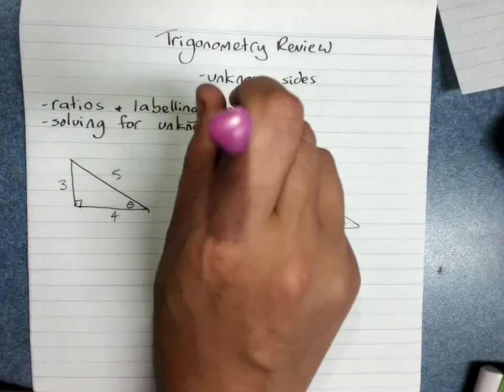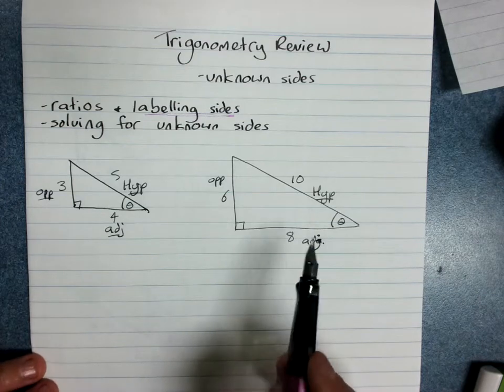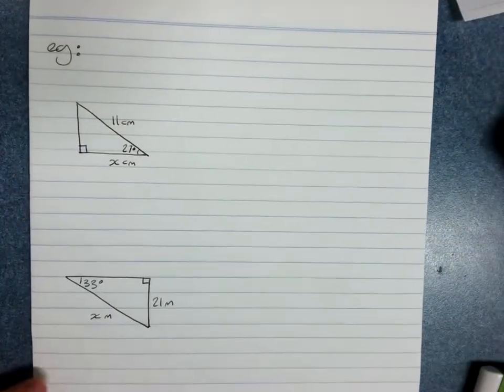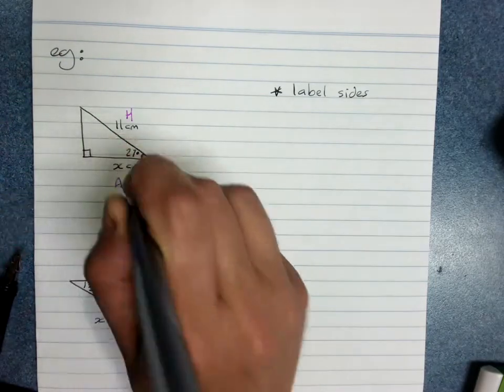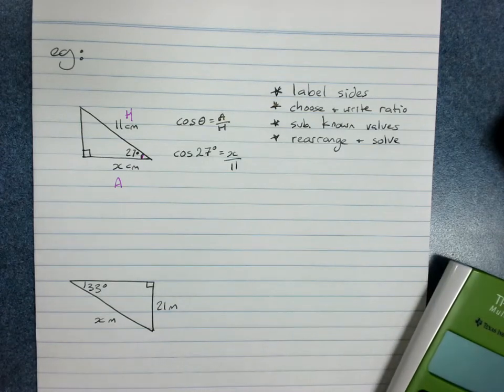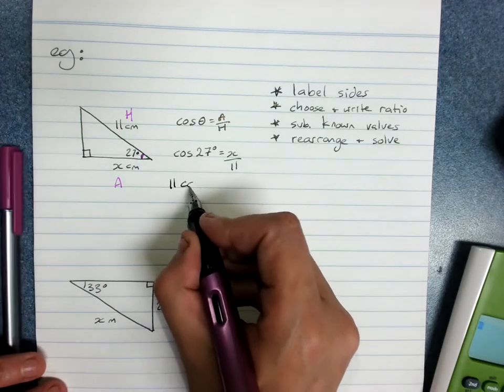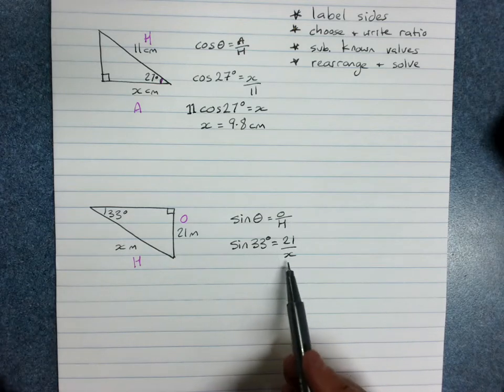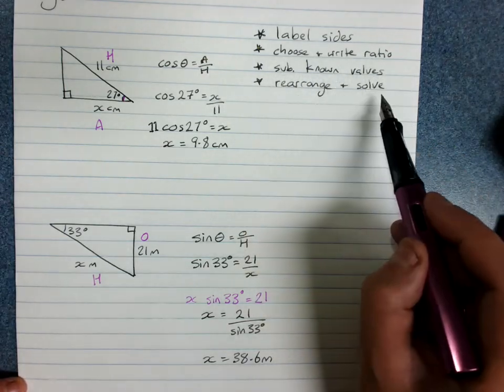trig finding sides overview